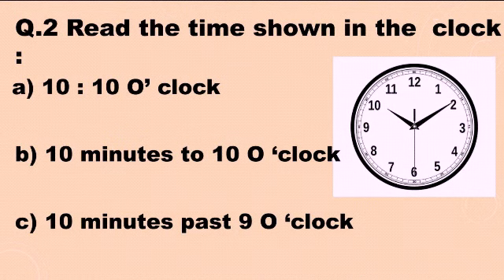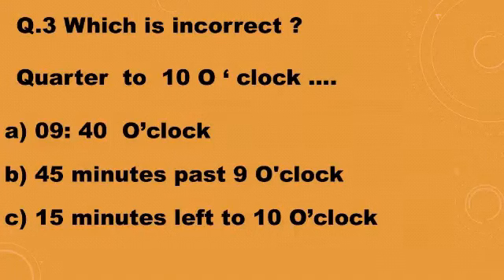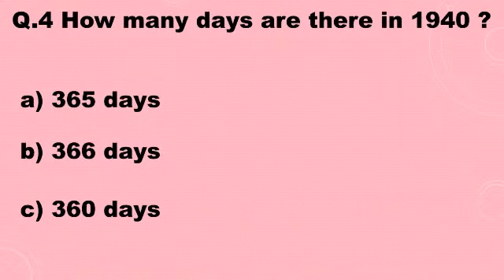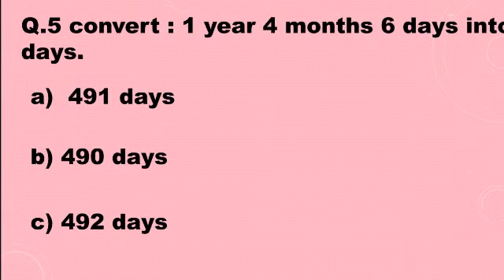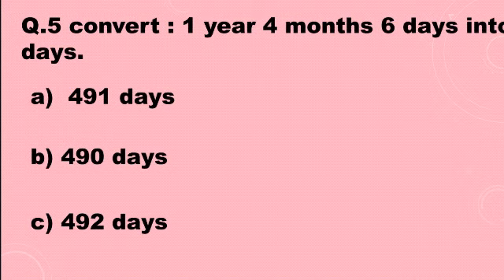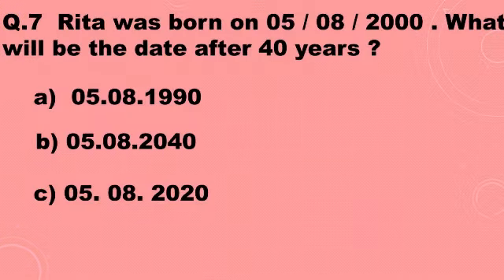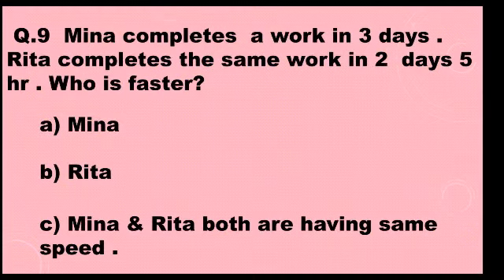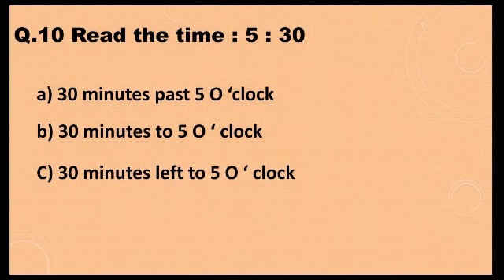ch: 7 ( Time goes on ) Quiz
Overall revision on time goes on .